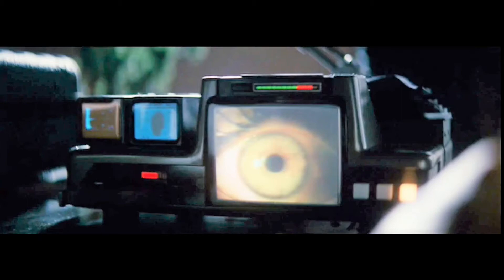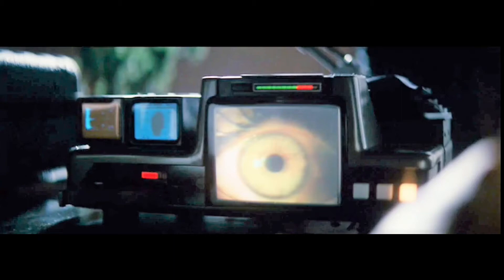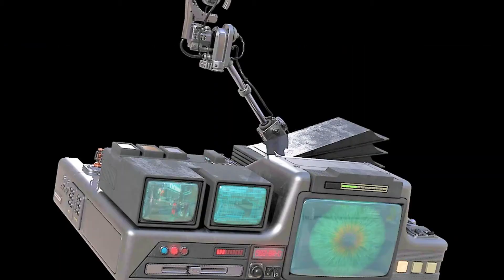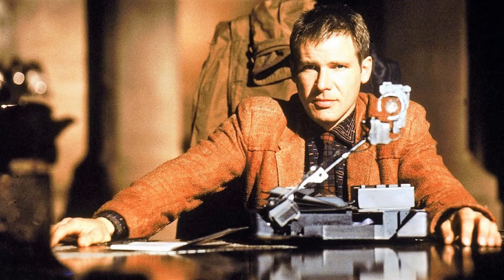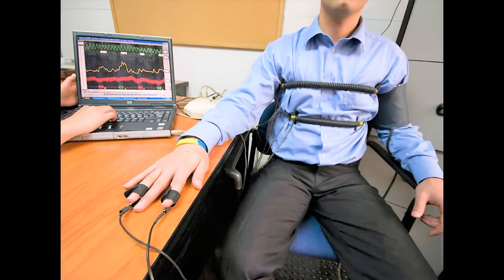Voight-Kampff Test Explained | Blade Runner (1982)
What is a Voight Kampff test and how is it used to determine whether someone is a replicant or not?  This video attempts to explain the functions of a Voight Kampff machine and how Blade Runners use it on subjects to determine their emotional responses.